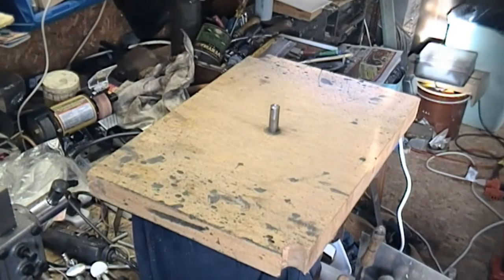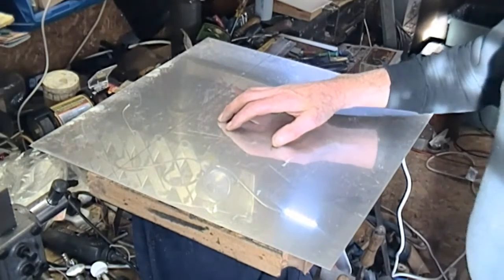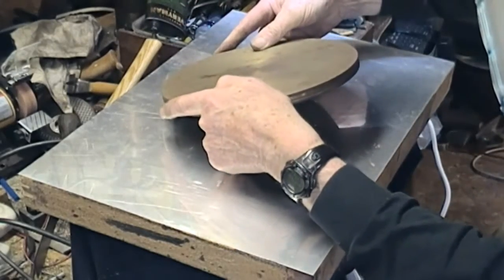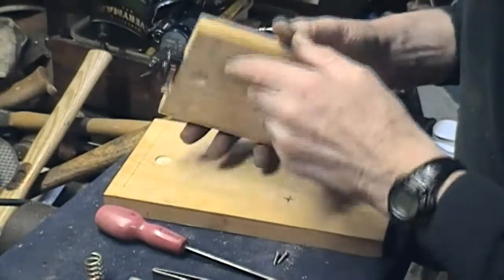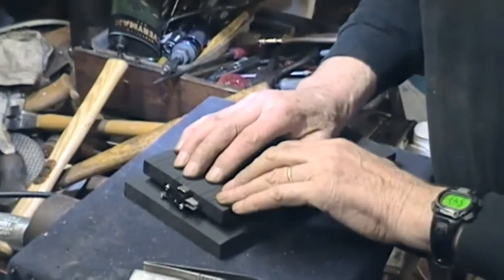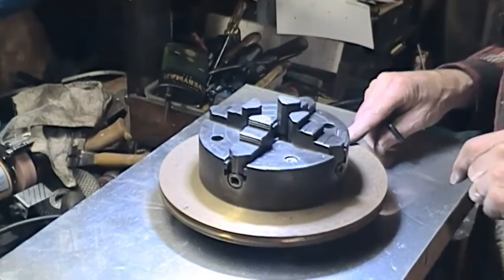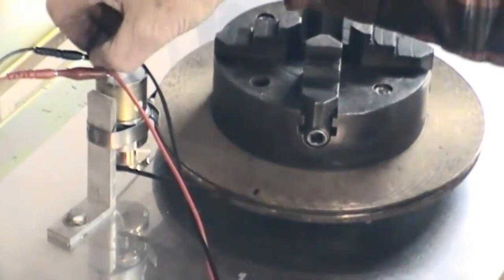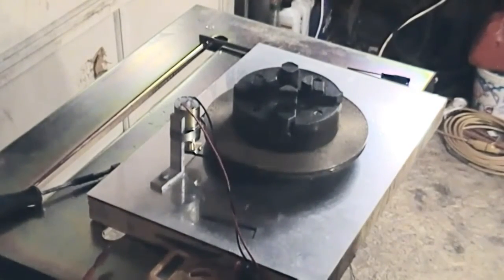Motorized Turntable, Part Two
Far from totally complete, but basically functional -  chances are it'll be a while before the alternate motor comes (for 5 RPM), plus making a simple motor housing (soup can?!) - and final wiring etc. Although the current motor mounting is a bit basic, it works and is adjustable easily for tension - so may well make do with that!  Also have to review options for grounding . No doubt eventually we'll do a Part 3 and may meantime make a short video to produce an extended chuck key for the four jaw chuck - the hard way! Right now, just some of the refinements are left to be done, as and when feasible and shop temperature permitting!